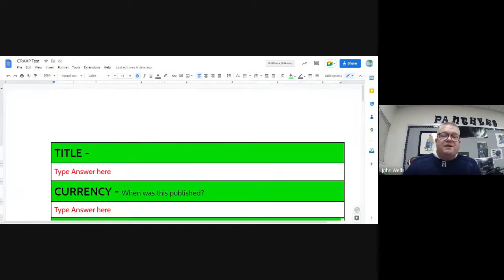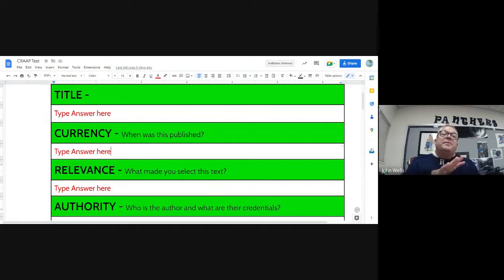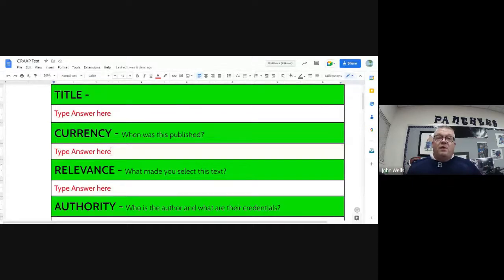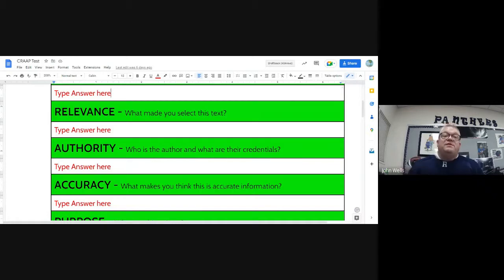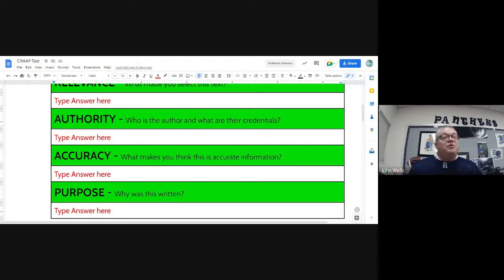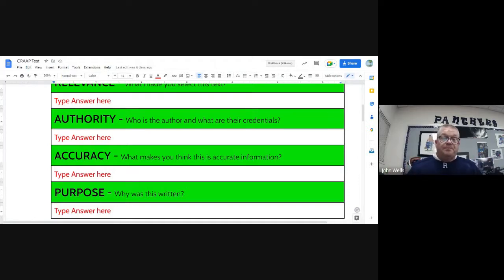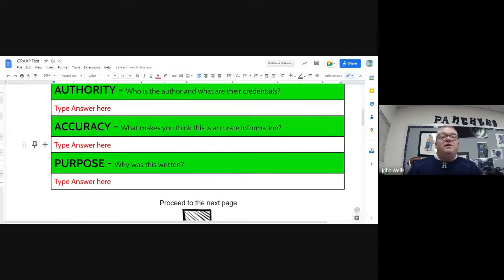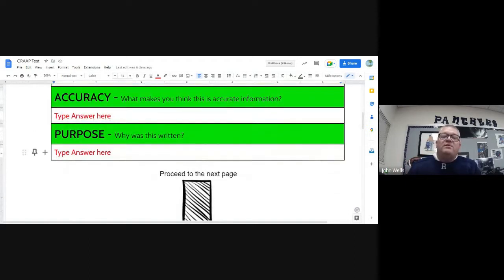Tutorial - Evaluating Sources with the CRAAP Test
This video will walk you through how to use the CRAAP test to start evaluating sources.